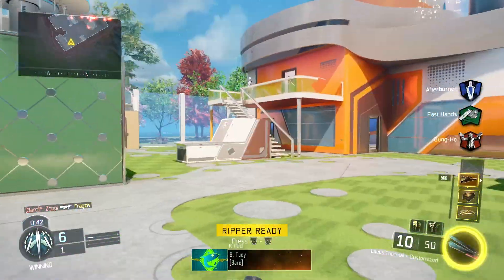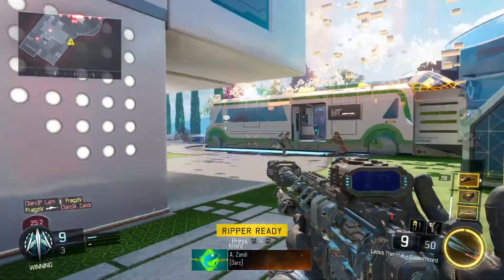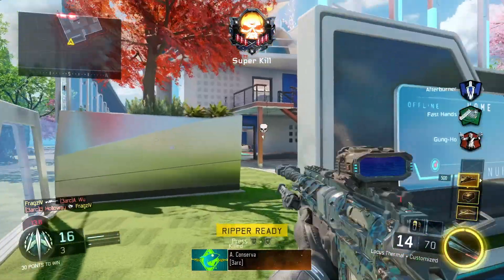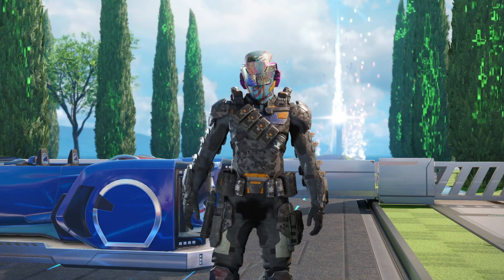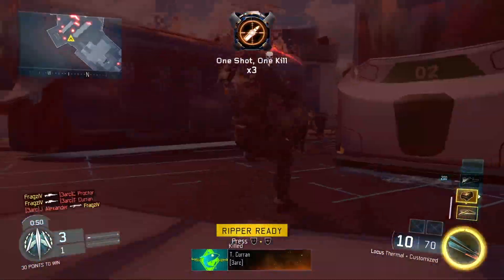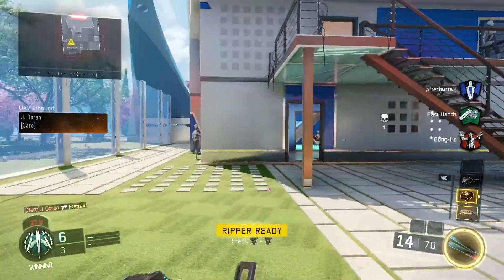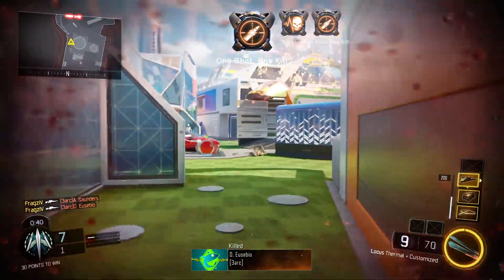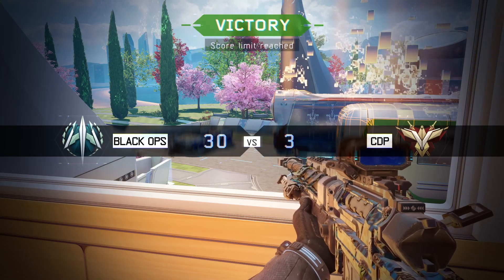1 MIN BOT CHALLENGE #3 (Black Ops 3)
YouTube description